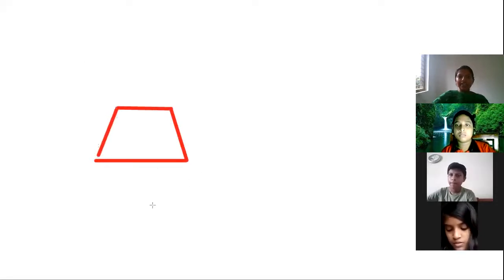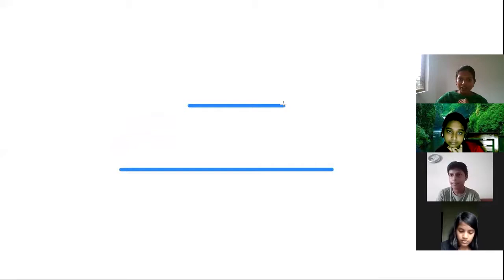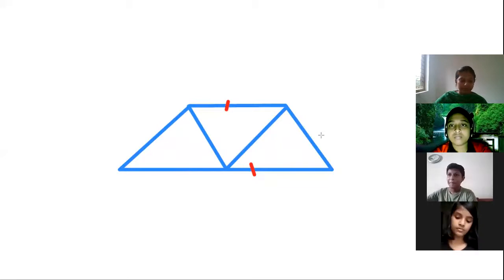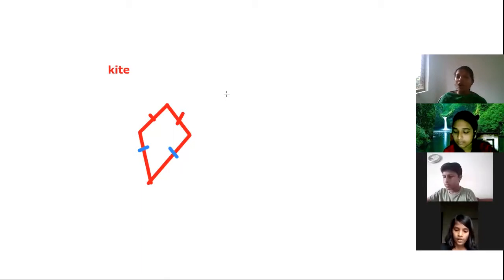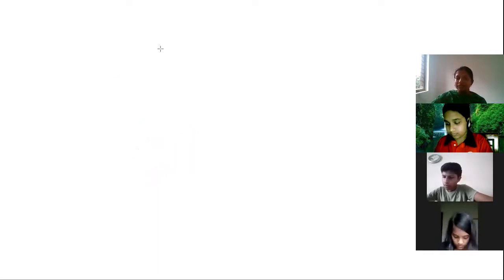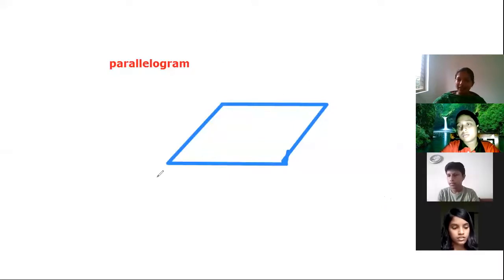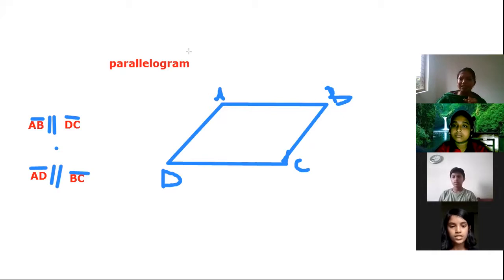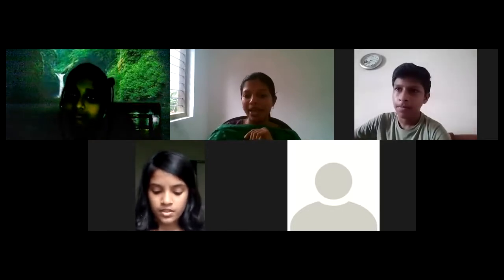CLASS 8 MATHS PART 2; 2 AUGUST 2021